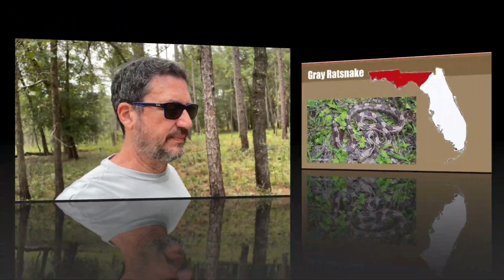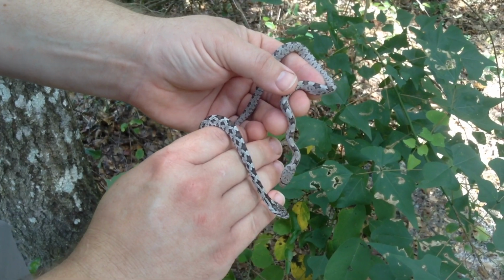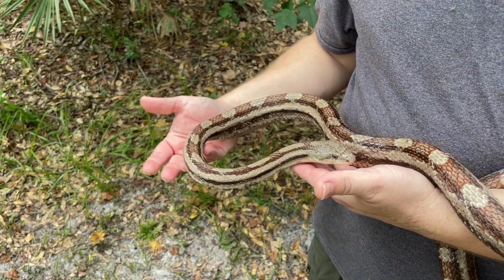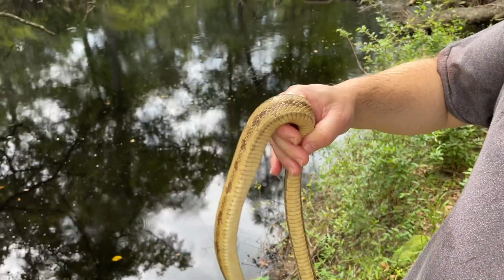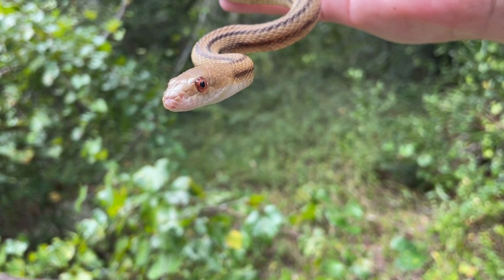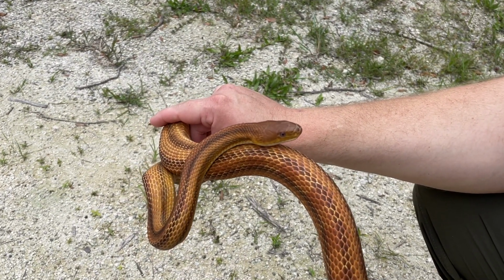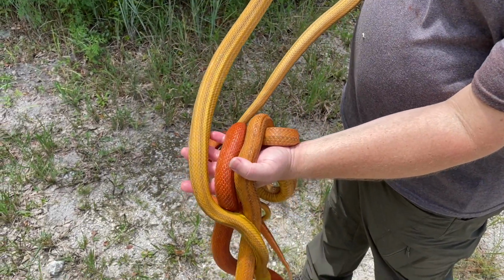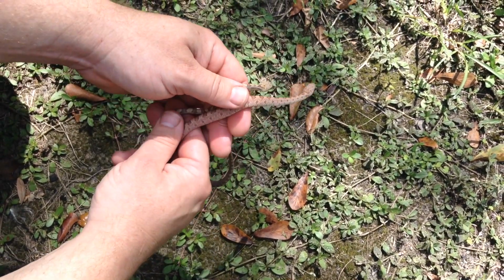Ratsnakes of Florida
Glenn Bartolotti (Project Simus Florida) and Daniel Parker (Sunshine Serpents) take a look at the geographic variation of Ratsnakes within the State of Florida.  Watch as they show the Ratsnakes from various regions of Florida.